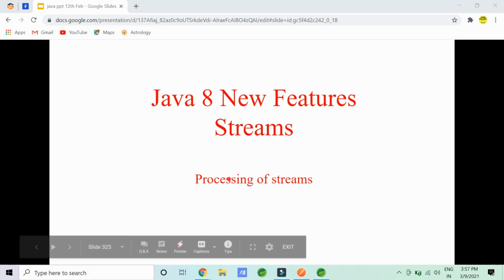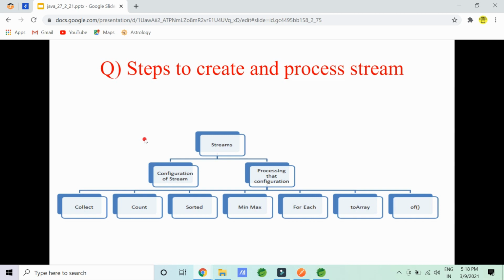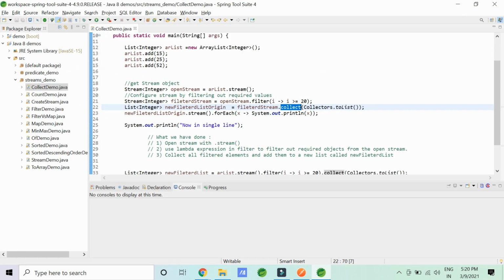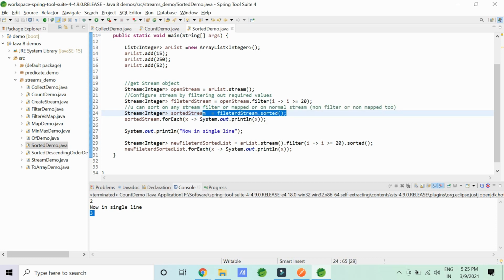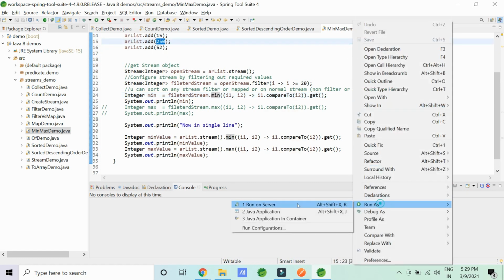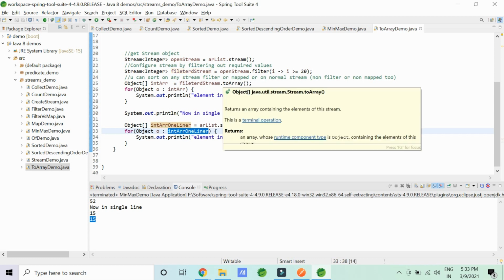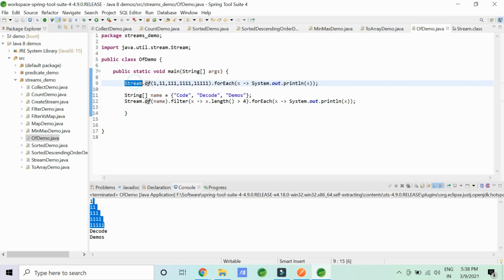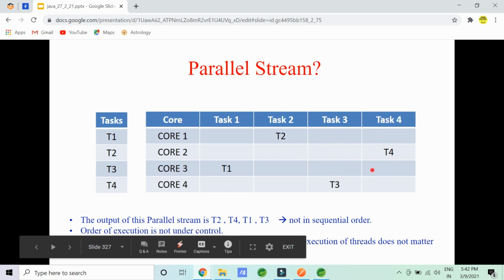Parallel Streams intro || Stream processing Interview Questions and Answers Java 8 | Code Decode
Parallel Streams intro || Stream processing Interview Questions and Answers Java 8

Collect -
If we want to collect elements of stream after filtering or mapping and add them to the required collection then use collect method.

Count -
If we want to count how many elements are there in collection that satisfy given condition then use collect method.

sorted -
If we want to sort elements inside a stream use this sorted() method.
We can sort based on default natural sorting order
If we want to sort using customized sorting order then use comparator.

Min Max-
Min(Comparator)  will return the minimum value based on the defined comparator
Max(Comparator)  will return the maximum value based on the defined comparator

Foreach
forEach() is a method .
All methods that we saw till now returned something, like min max value, sorted collection, etc
This method does not return anything.
Rather This method takes lambda expression as argument and apply that lambda expression to each element present in that stream.

toArray-

of() -
Stream concept is not applicable just for the collections it’s also applicable for “ANY GROUP OF VALUE”.
Even for arrays you can use stream.
Stream . Of() this method can take any group of values and convert them to stream so that multiple stream operations can be applied to it.

Parallel Stream

Java Parallel Streams came into picture after java 1.8.

Its meant to utilize multiple cores of processor.

Till Now our java code has 1 stream of processing where it executes sequentially.

But when you use parallel streams, we divide code into multiple streams that executes parallely , on separate cores and final result is the outcome of individual cores outcomes combined.

Sequential VS Parallel Streams.